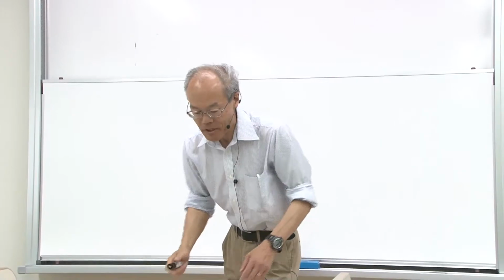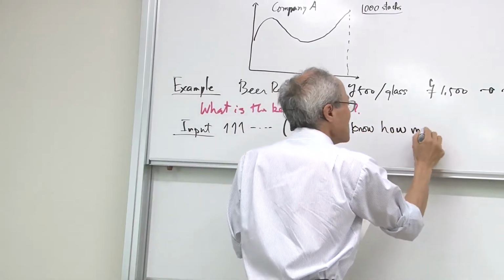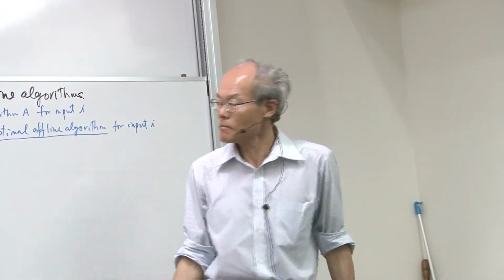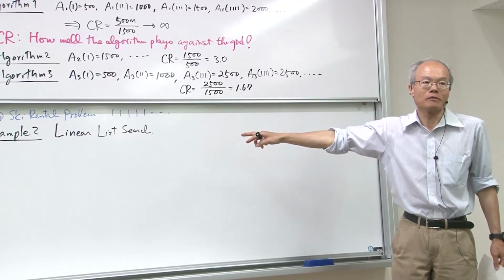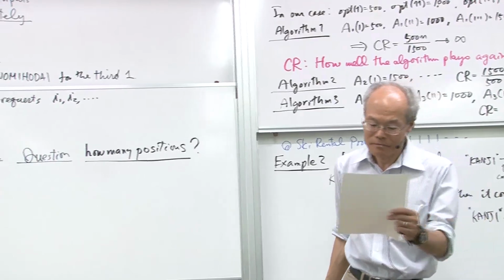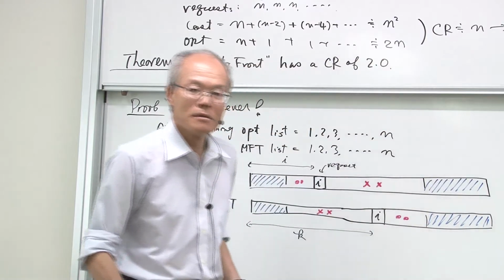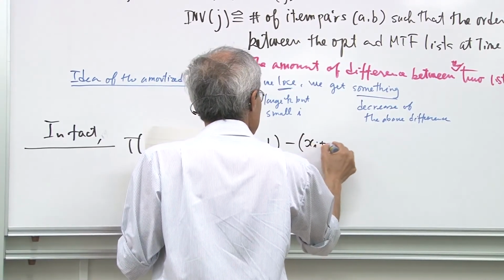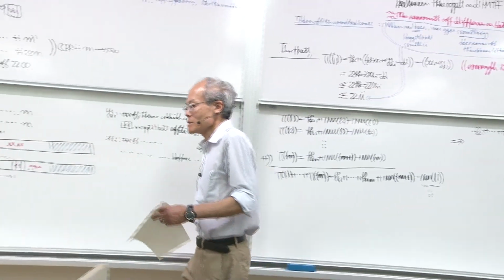Kyoto University "Introduction to Contemporary Algorithms" Prof. Kazuo Iwama, May 15, 2013